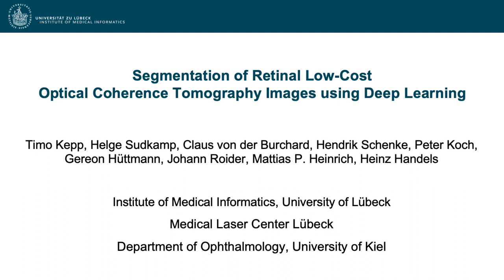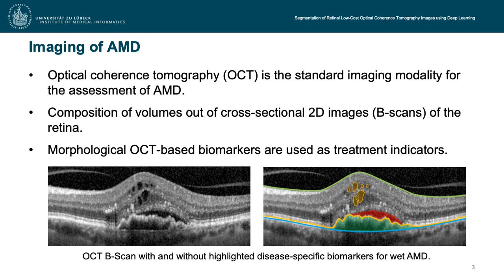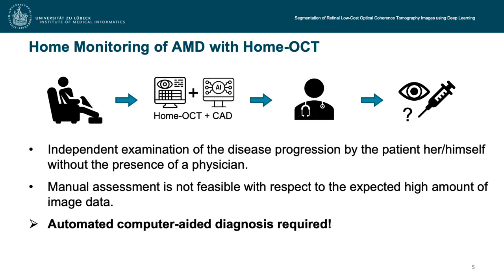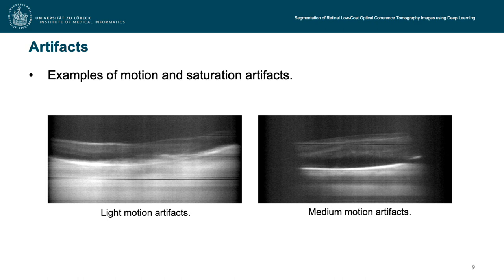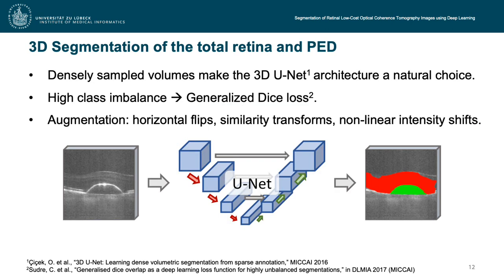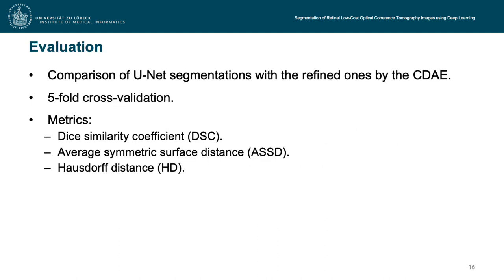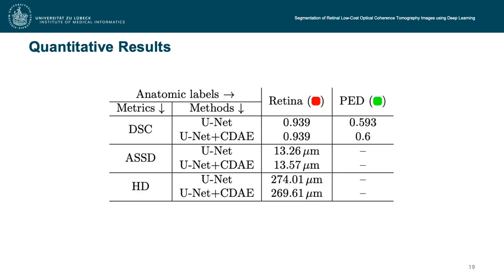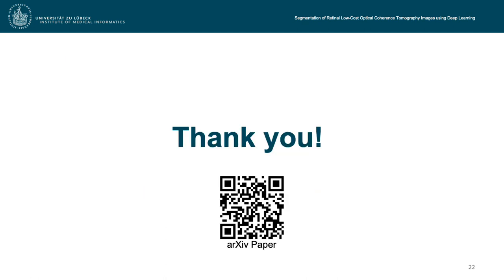Segmentation of Retinal Low-Cost Optical Coherence Tomography Images Using Deep Learning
The treatment of age-related macular degeneration (AMD) requires continuous eye examinations using optical coherence tomography (OCT). The need for treatment is indicated by the presence or change of disease-specific OCT-based biomarkers. Therapeutic response and recurrence patterns of patients, however, vary widely between individuals and represent a major challenge for physicians.